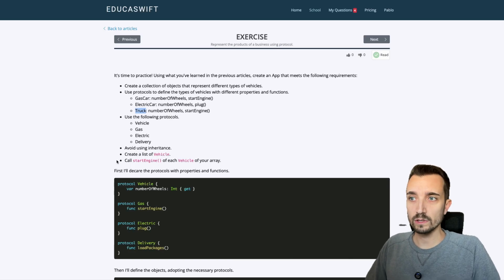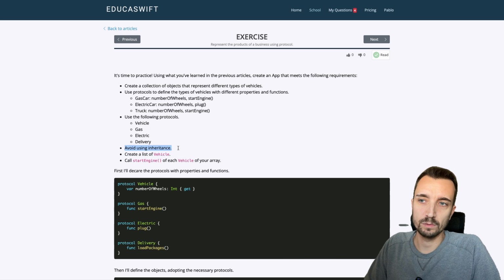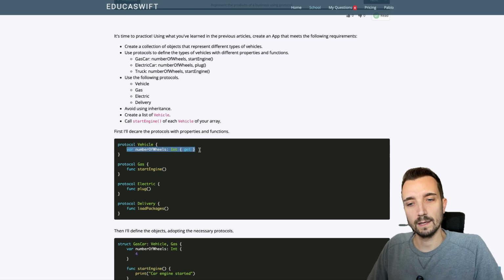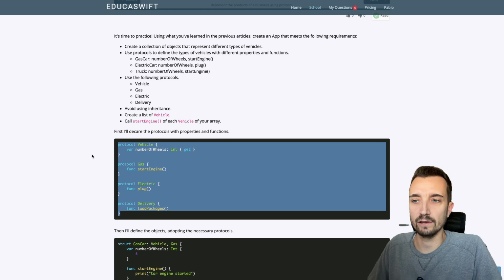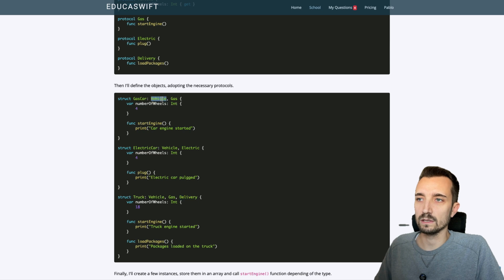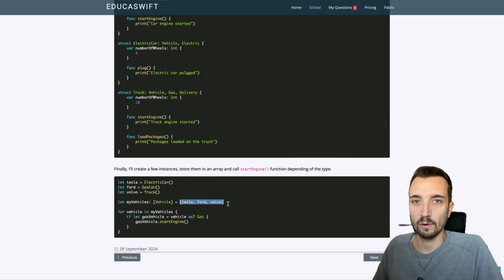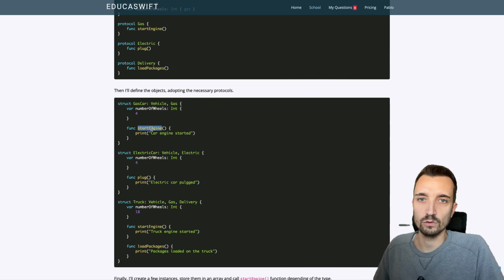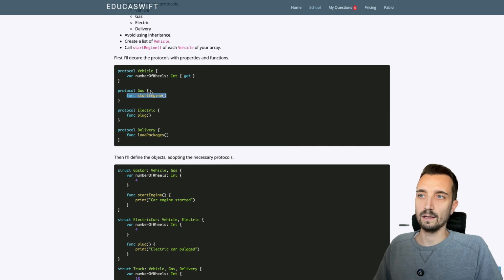Protocols (POP) - SwiftUI - Article - Senior Level - EDUCASWIFT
In this video, we’ll introduce you to the world of Protocols in Swift! Protocols are a fundamental part of Swift programming, enabling you to define blueprints for functionality and achieve cleaner, more modular code. Whether you’re new to Swift or looking to deepen your understanding of protocol-oriented programming, this video is the perfect starting point!

💡 What You’ll Learn:
What protocols are and how they work in Swift.
How to define and adopt protocols in your classes, structs, and enums.
The power of protocol-oriented programming and its advantages over inheritance.
Real-world examples of implementing protocols in your Swift projects.